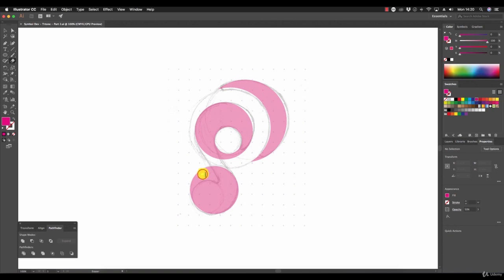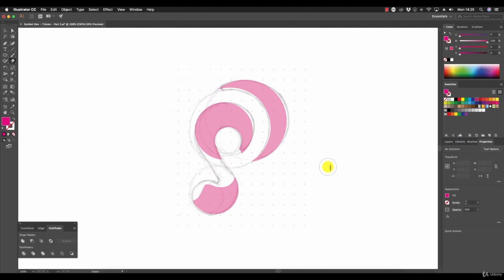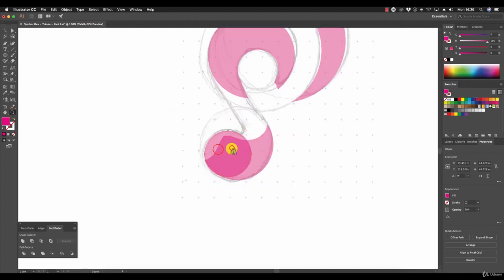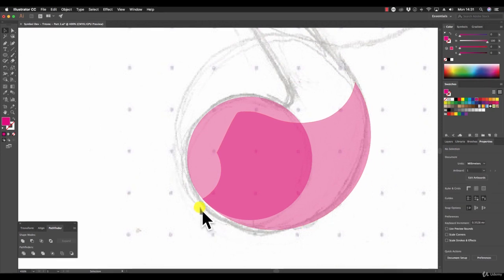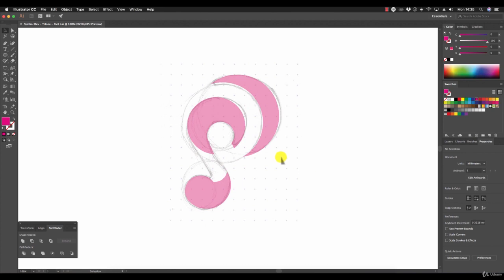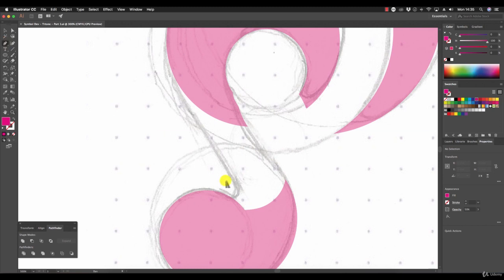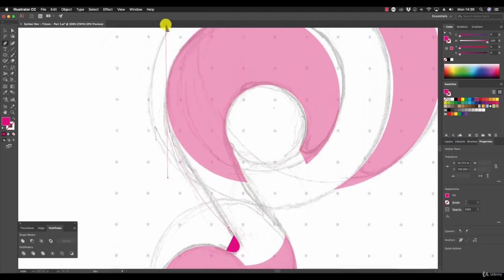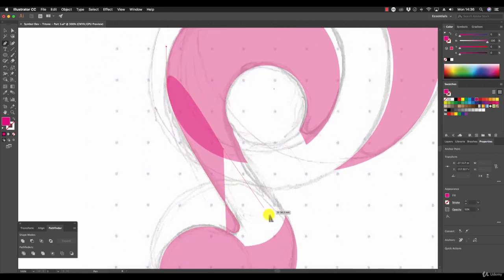Digitizing the Trutone Symbol Part 3